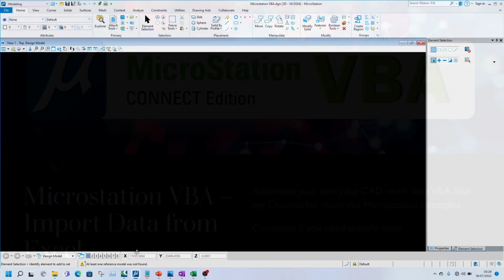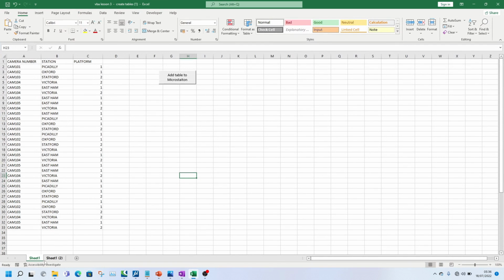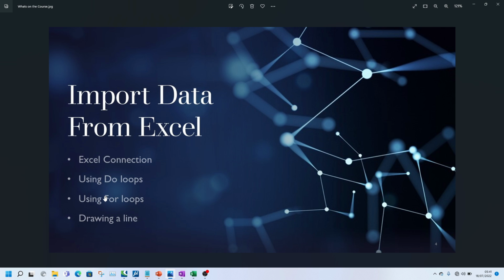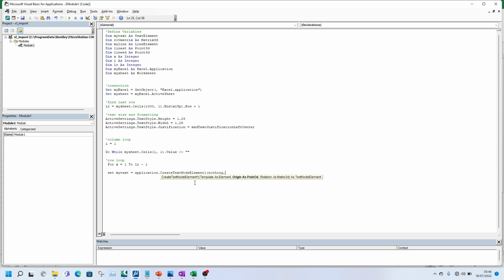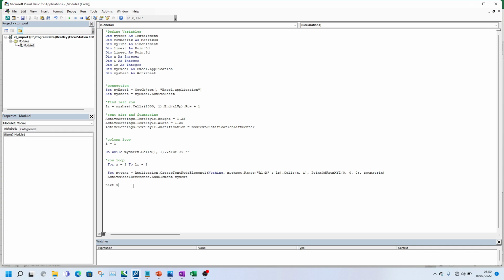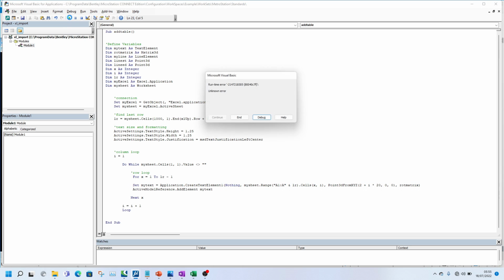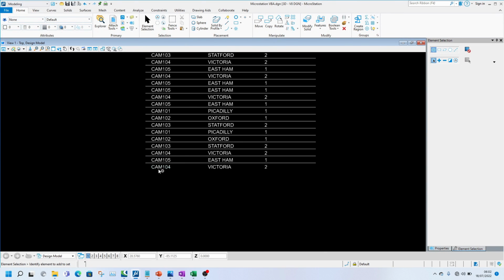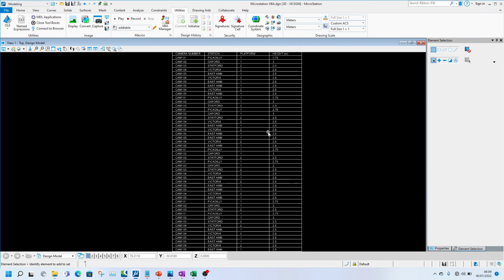Microstation VBA - Microsoft Excel to Microstation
This Video shows how to import Excel data into Microstation using few lines of VBA Code within Microstation.